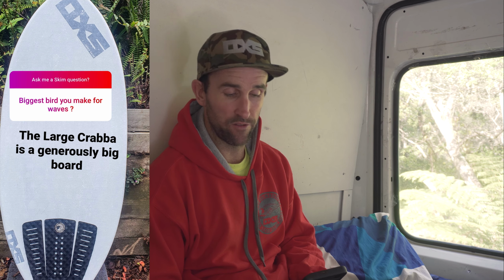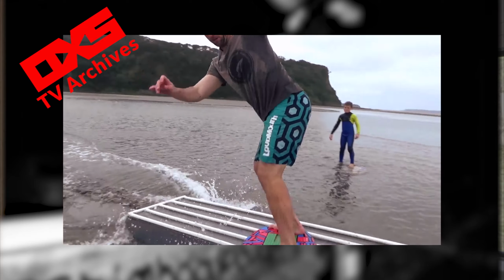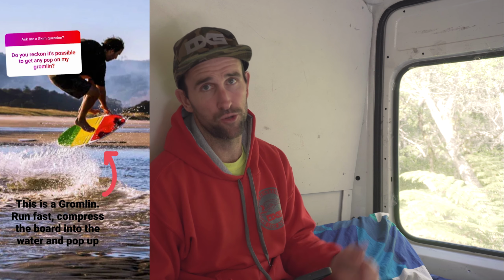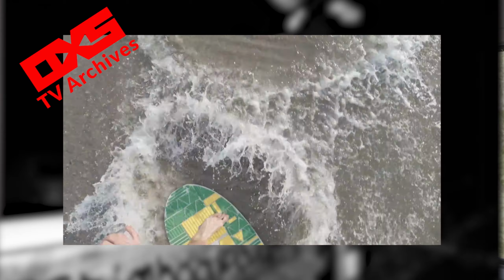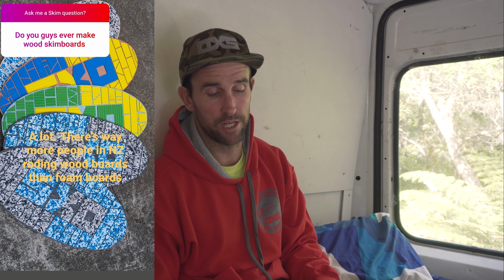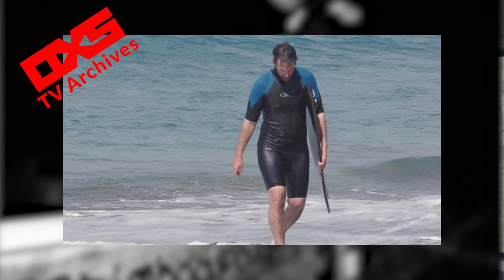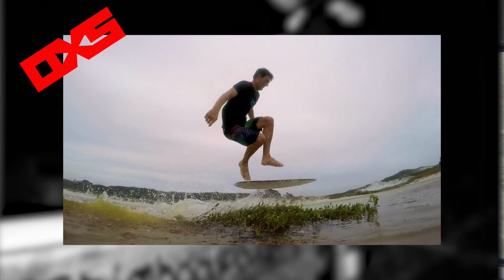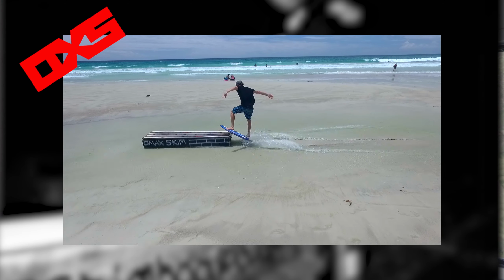Skimboarding New Zealand Q&A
Have you bought a skimboard and want to know more about skimboarding in New Zealand? Here's the answers to a few questions asked by you guys!

0:00 Welcome
0:34 shop.oxsskimboards.com for merch and skimboards
1:20 The biggest board I make
1:35 How did I start making boards
2:00 The best places to skim in Auckland
4:00 Does the Gromlin pop
4:55 The best places I've ever skimmed
5:55 Ever skimmed in Australia
6:15 Can you kickflip
6:20 When should I get a wave skimboard
6:30 What shape are OXS Skimboards rails
7:10 Favourite board
7:35 Best skim spot in the Bay of Islands
8:05 Any comps & New Zealand scene progression